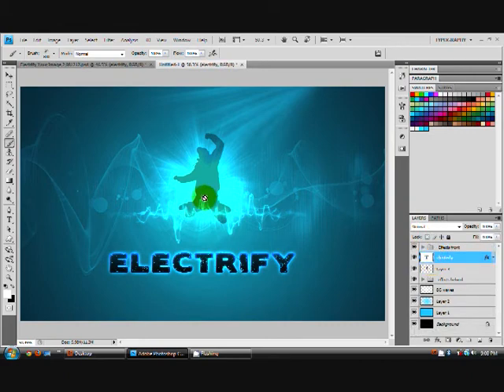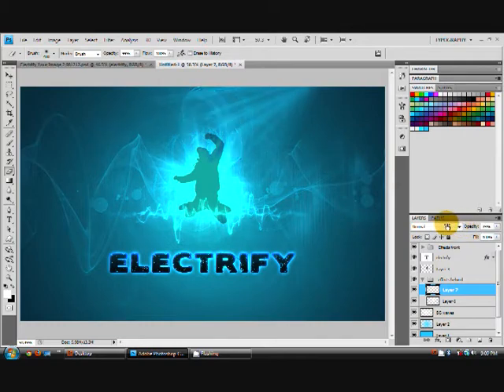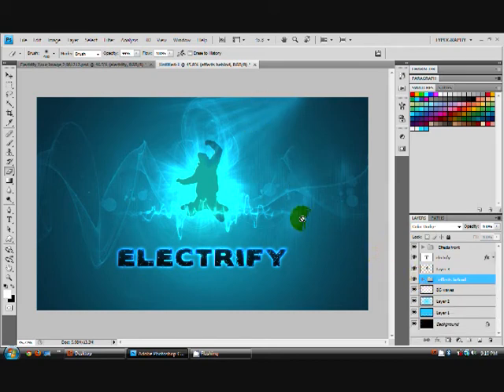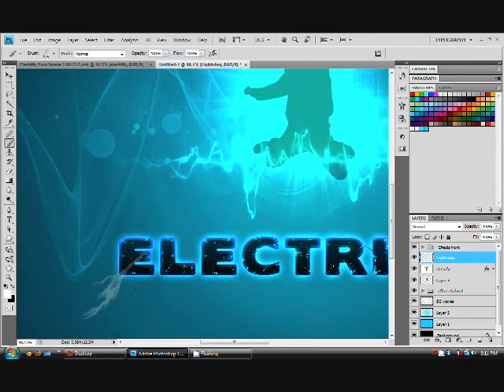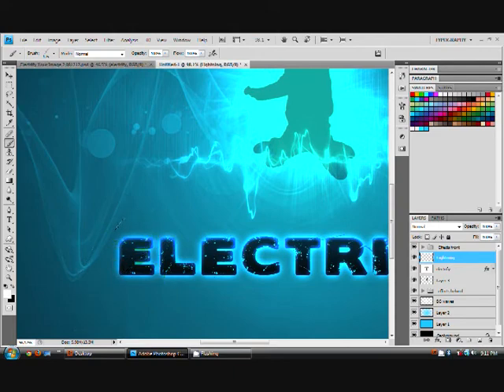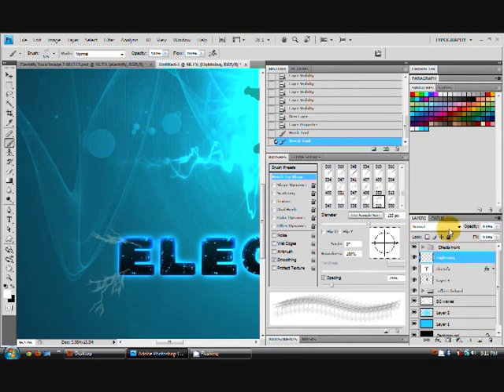Shocking! Adobe Photoshop Effect! Electricity text and sound wave tutorial part 2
PART 2! How do you create a cool looking electricity effect on text in an image using Photoshop? We'll use a combination of layer styles, brushes, and blending modes to achieve the effect. This is my first tutorial and I have many more. Constructive feedback would be awesome!

Give us some feedback.
LEAVE A COMMENT or ASK A QUESTION.

For the resources in the this video download them